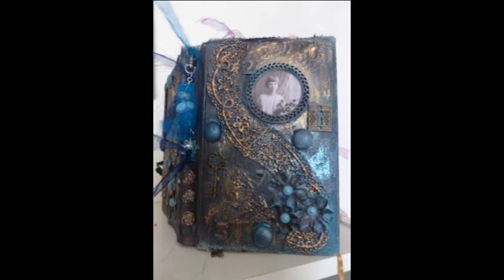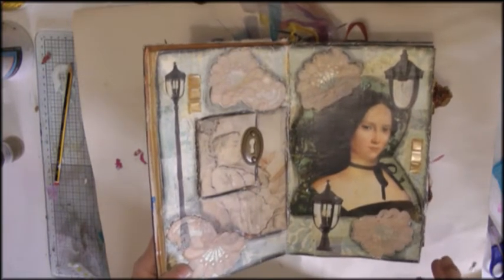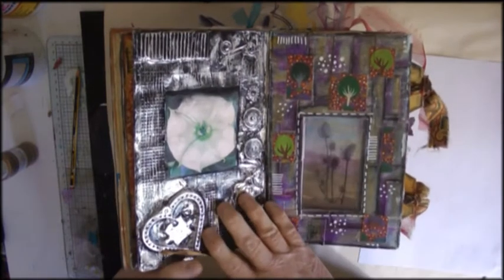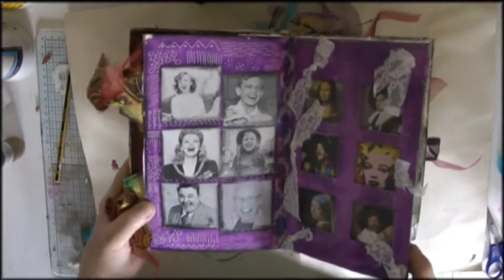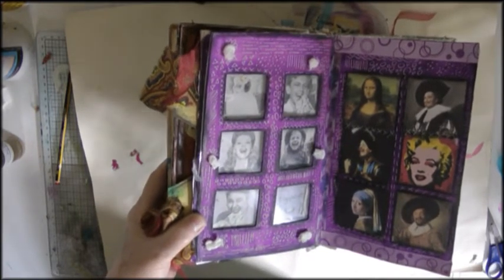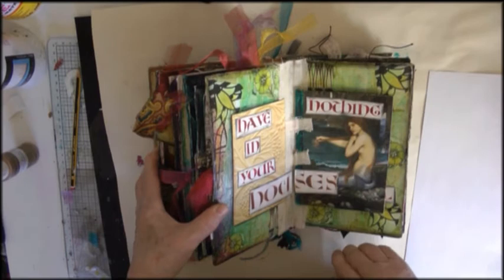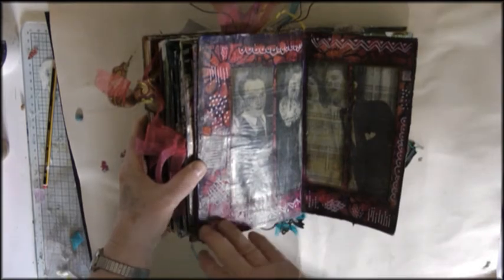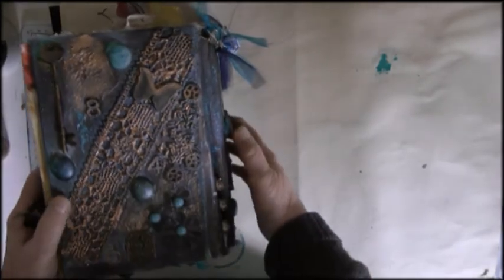My first altered book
A flip through of my first attempt at an altered book following videos from Lorri Marie Jenkins